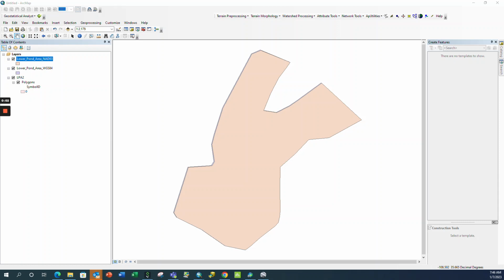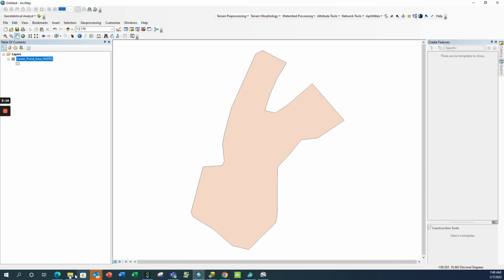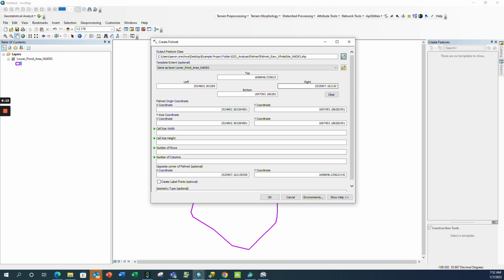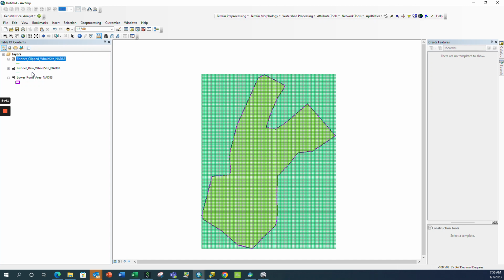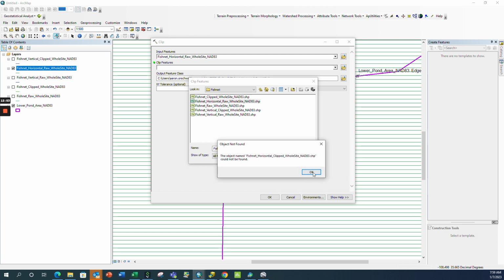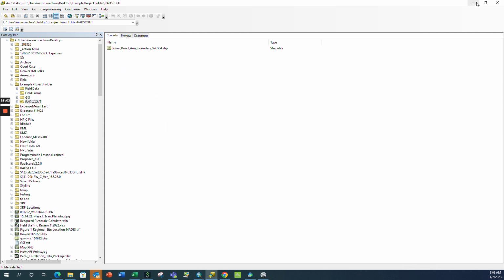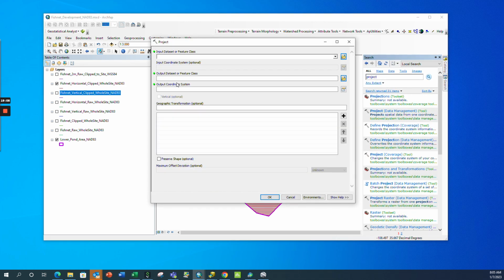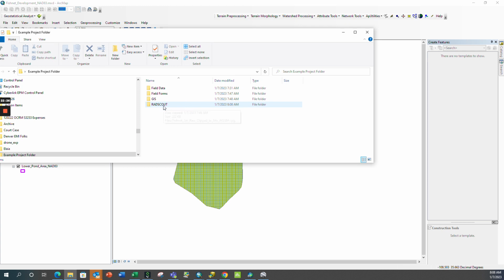Fishnet Development in ArcMap for Transect Lines Survey Design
This video shows steps for generating fishnets to develop survey transects for scanning.